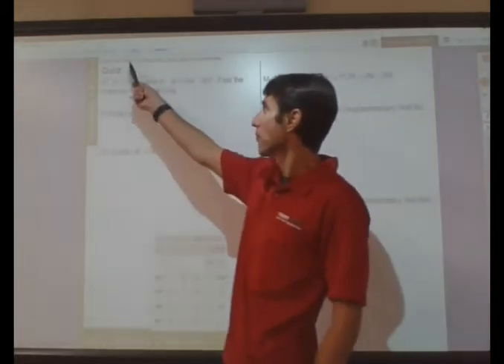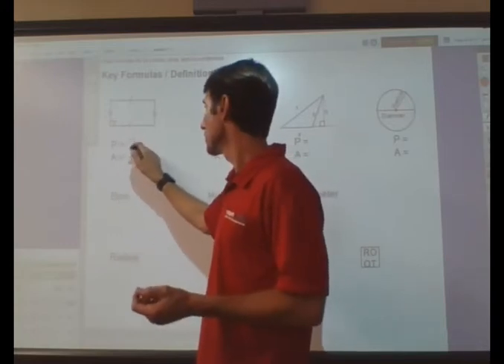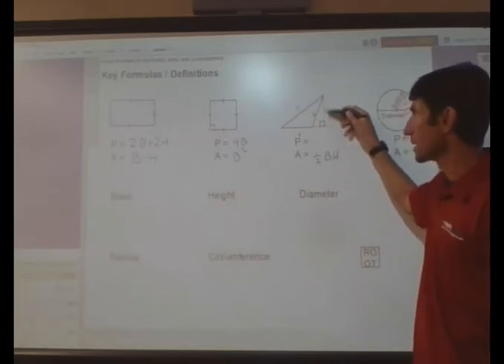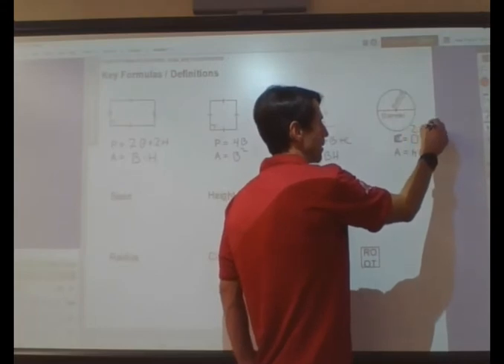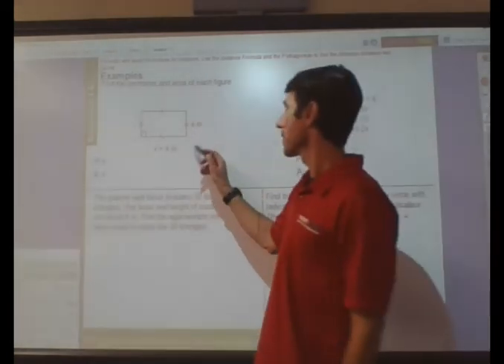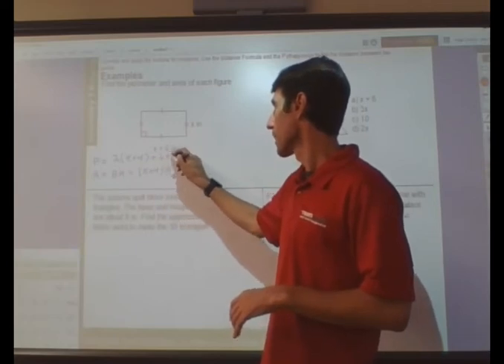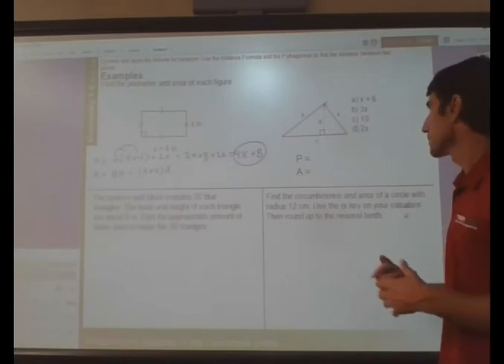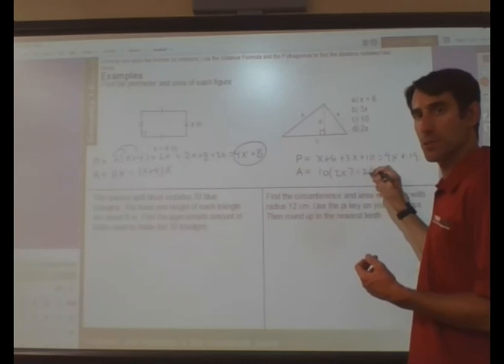Geo 1-5 intro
Geo 1-5